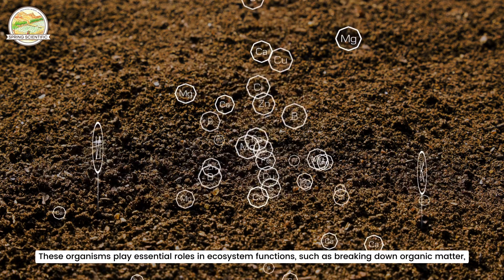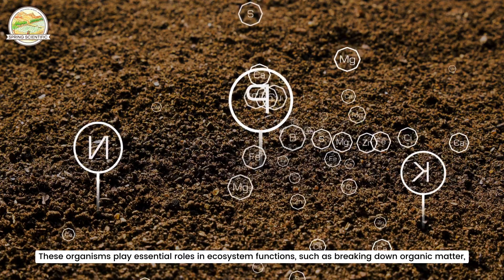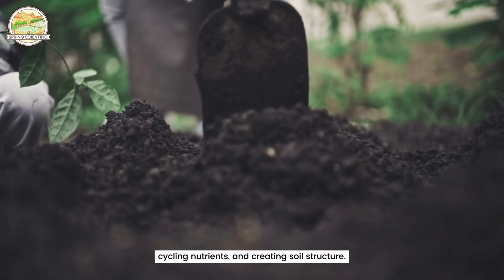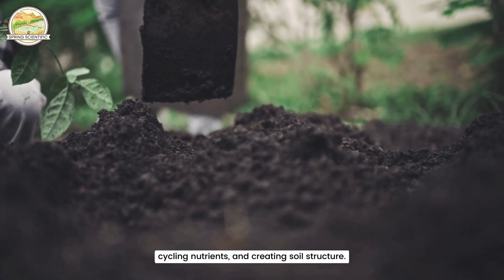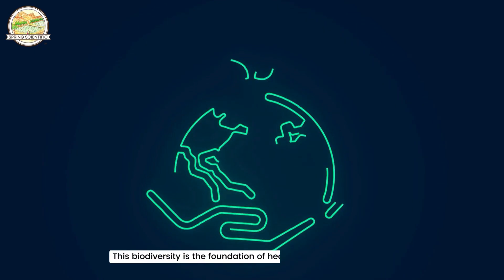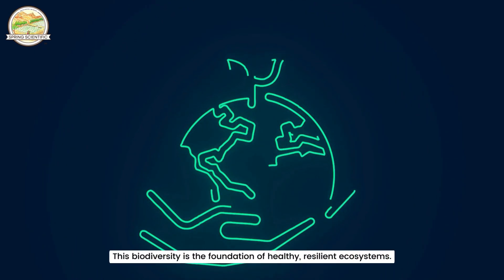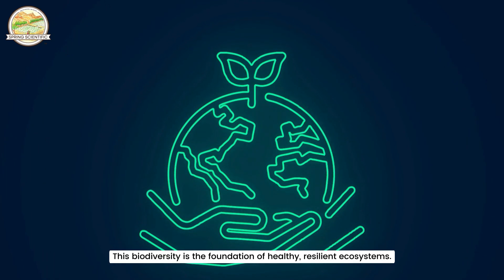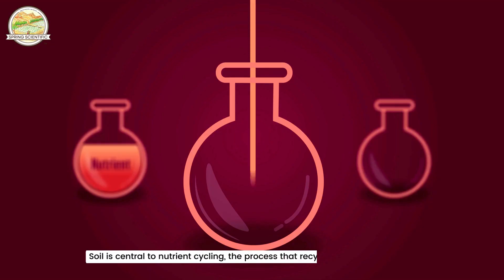Soil | Importance of Soil | Nutrient Cycling | Water Regulation | Ecosystem | Scientific Spring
Soil is the foundation of life on Earth, playing an essential role in supporting ecosystems, regulating water, cycling nutrients, and storing carbon. In this video, we explore the critical importance of soil as a habitat, its role in nutrient cycling, water regulation, and how it helps mitigate climate change through carbon sequestration. 🌍

Join us on this journey to understand how healthy soil is the bedrock of resilient ecosystems and why protecting our soils is crucial for the survival of countless species, including our own. Let’s work together to conserve and nurture this precious resource.